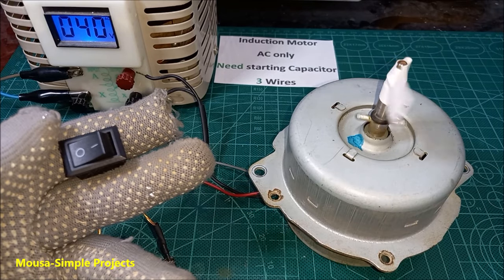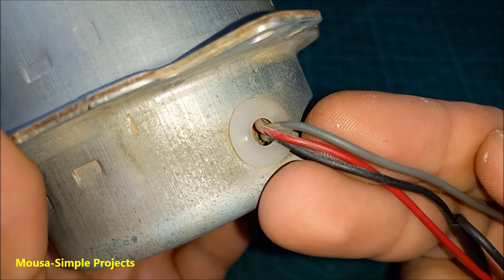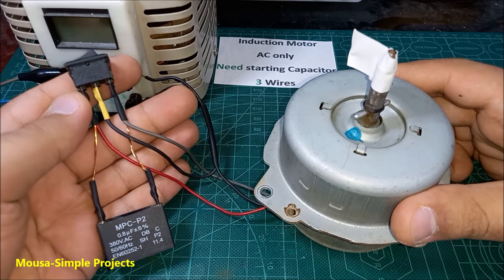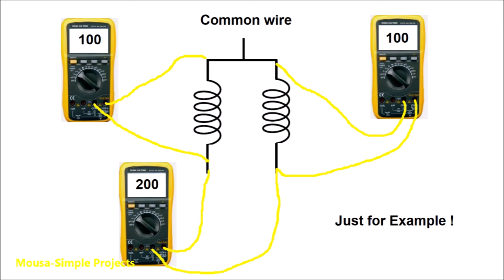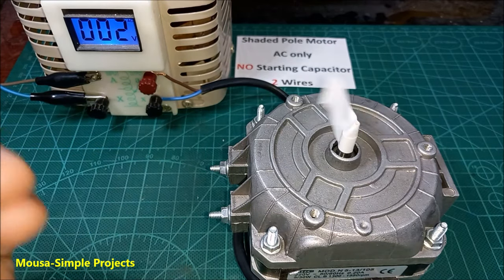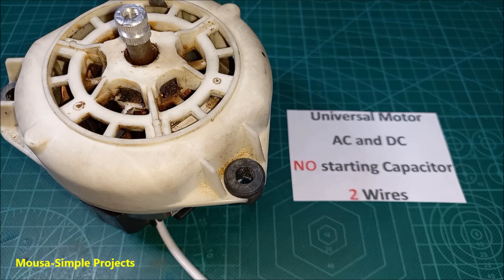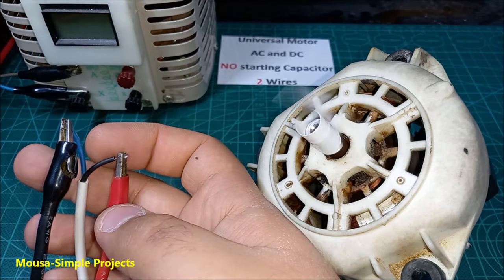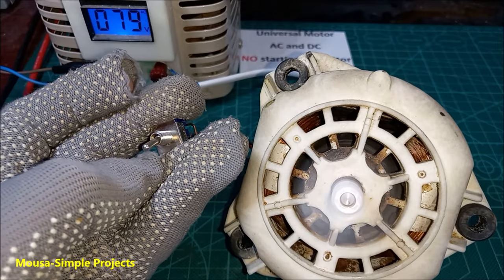Motor Reverse Forward Control Circuit Switch / Reversing single phase motor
Variac AC power supply
Shaded Pole Motor
Universal Motor
Induction Motor

Reversing three different types of AC motor:
1-Reverse Induction Motor
2-Reverse Universal Motor
3-Reverse Shaded Pole Motor

motor spinning backwards
reversing single phase motor with capacitor
ac fan motor spinning backwards
reverse motor rotation
reverse motor connection
reverse motor switch
reverse motor starter